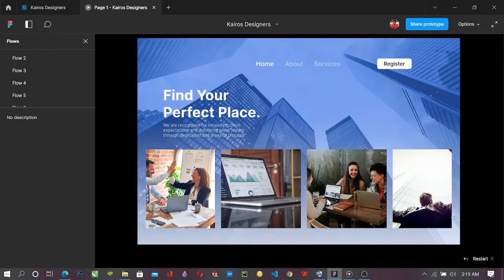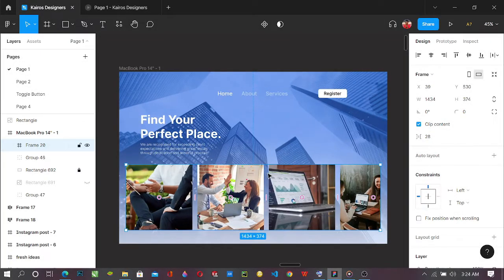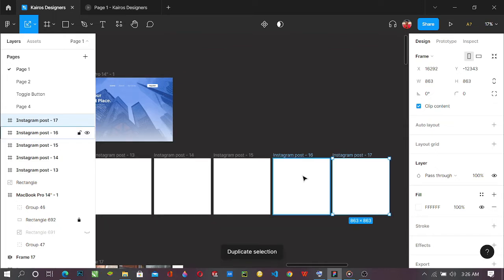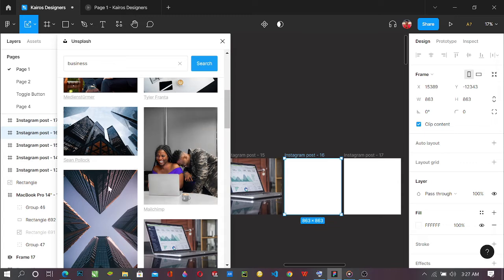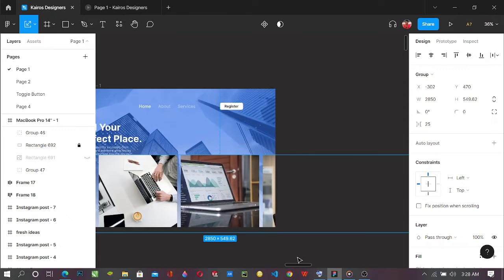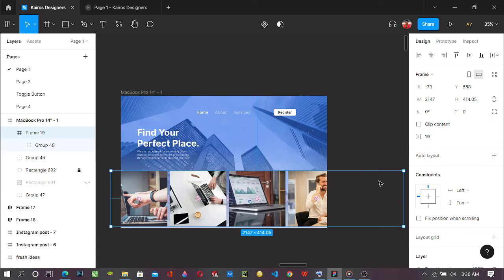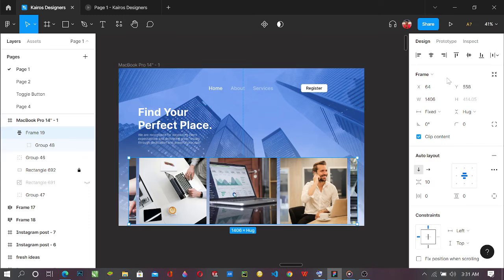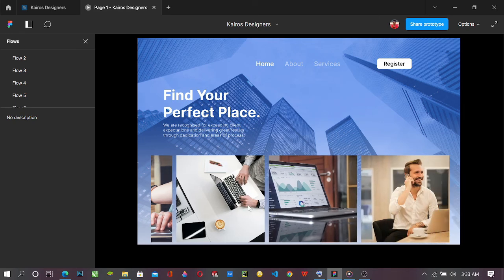How to create Carousel animation in Figma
In this video, you will learn how to create Carousel Animation in Figma.